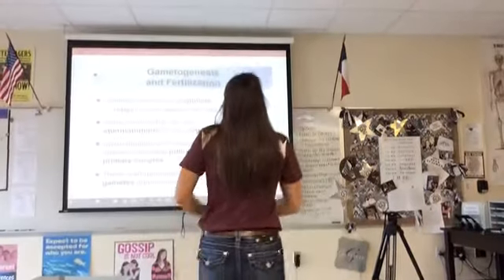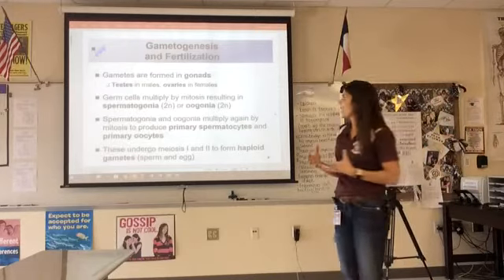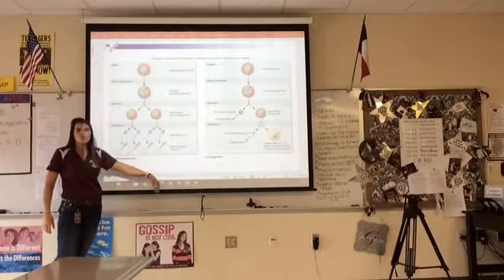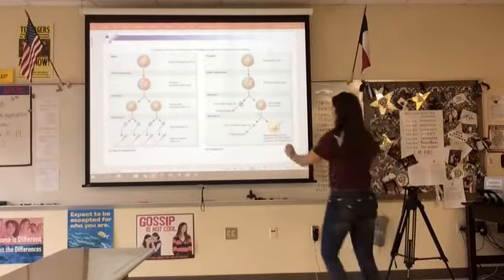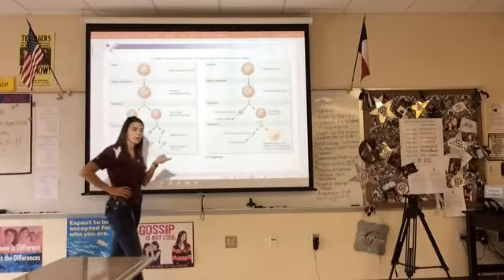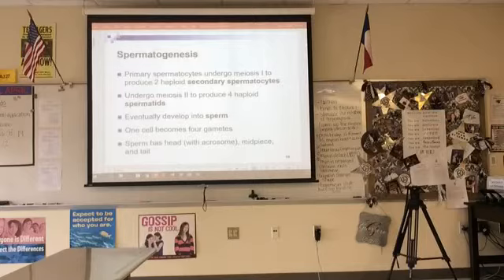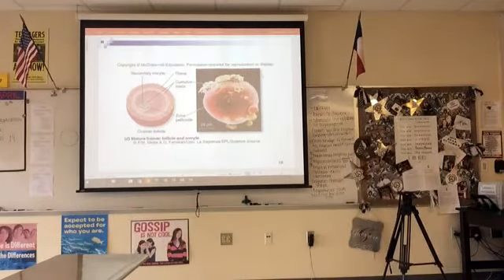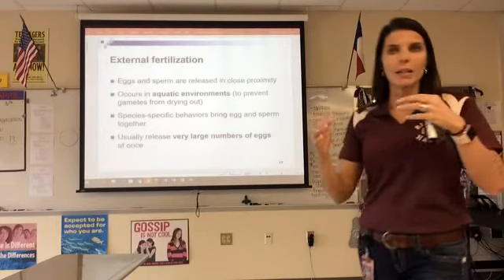1407: Animals U5P1D2- Dr. Jessica Guerrero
Unit 5
Part 1
Day 2